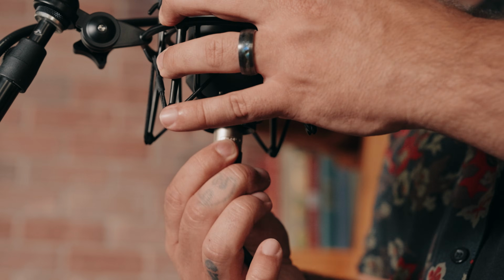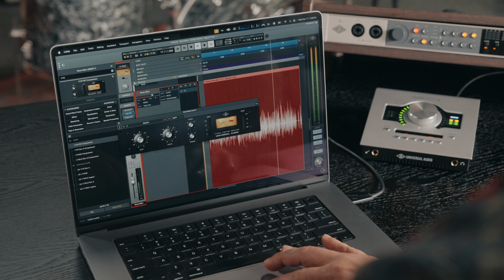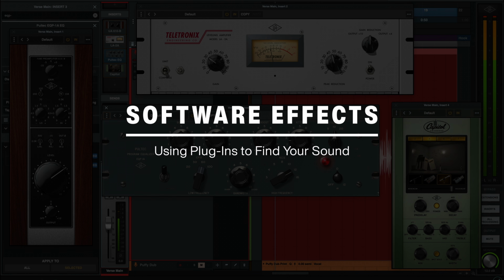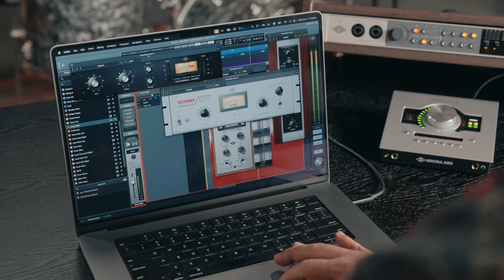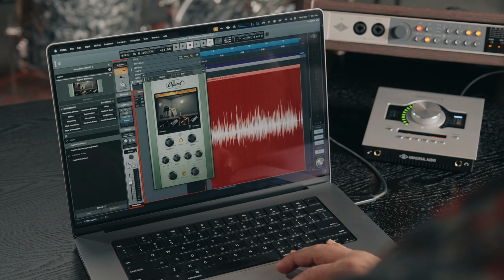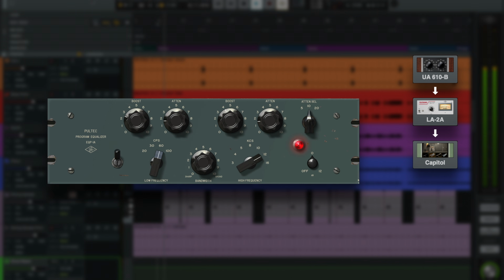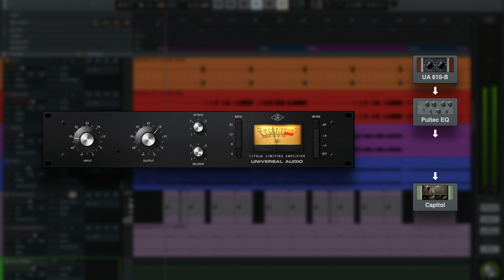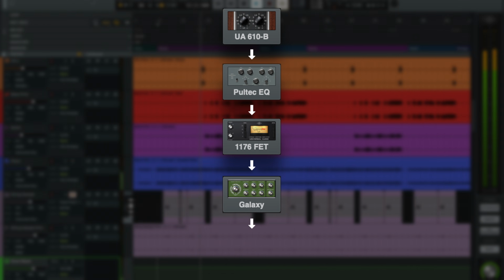What is a Signal Chain? Beginner Guide for Better Mixes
You’ve probably heard about the concept of a signal chain. But what does it actually mean? In this video, we break down what they are, why they matter, and UAD plug-ins you can use to build signal chains that make the biggest impact on your mixes.

We walk through the basic components that come before plug-ins — such as microphones, preamps, audio interfaces, and guitar amps — then zoom in on specific plug-in chains that can transform your raw recordings into a finished mix.